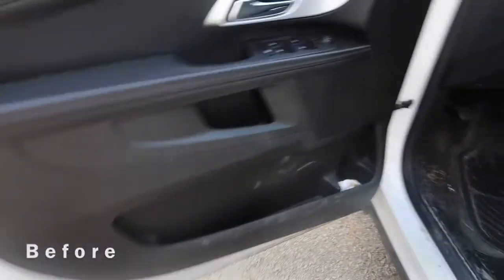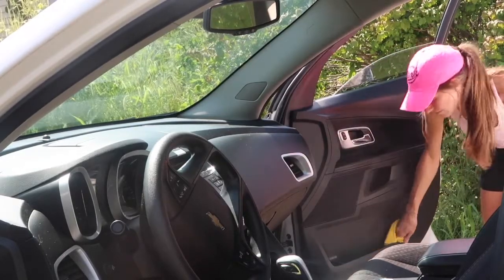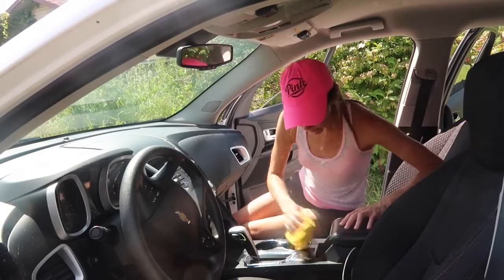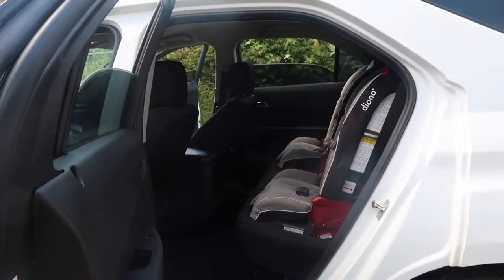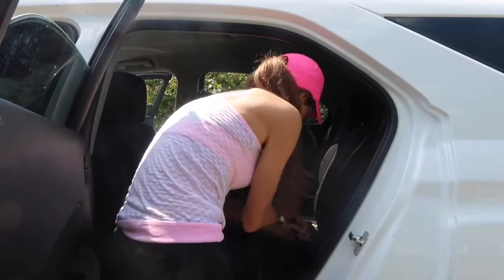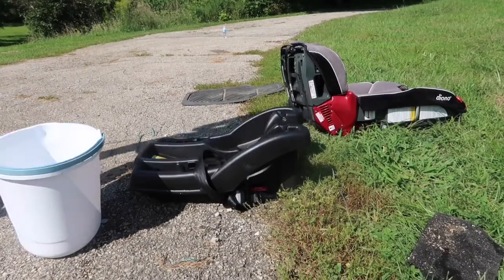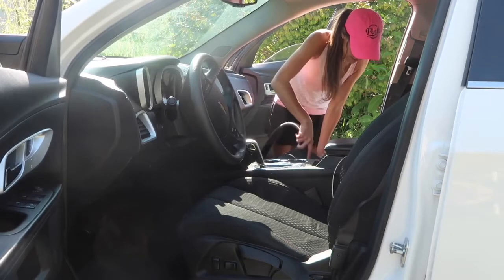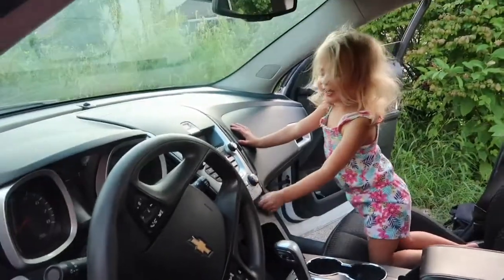CLEAN MY CAR WITH ME I CLEANING ROUTING I VERY DIRTY CAR I CLEANING MOTIVATION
Hey guys! Today I’m sharing with you my embarrassingly dirty car and my car leaning routine! Hope this gives you some cleaning motivation.

Products I used to clean my car:
Mrs. Meyer’s all purpose cleaning spray
Mrs. Meyer’s dish soap
Car carpet cleaner
Microfiber rag

KITCHEN DECOR :
Faux plants
Similar pendant lights
Wire basket for fruit

PRODUCTS I LOVE :
Shark vacuum